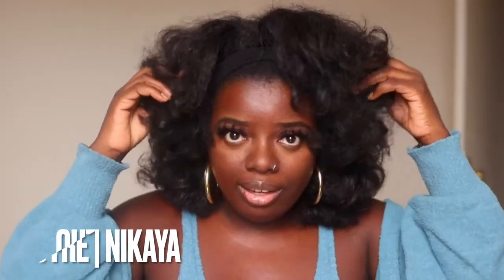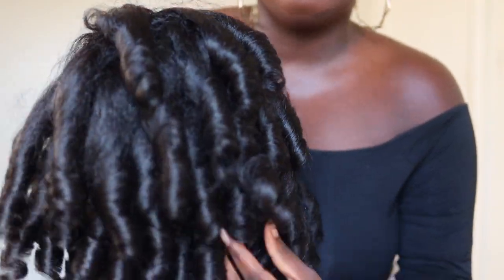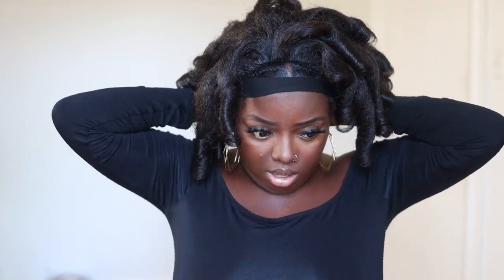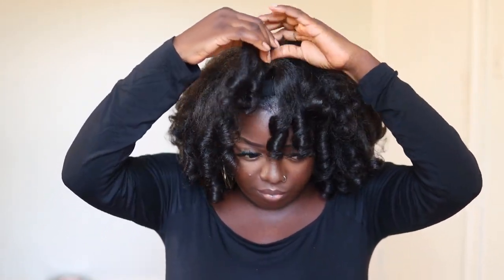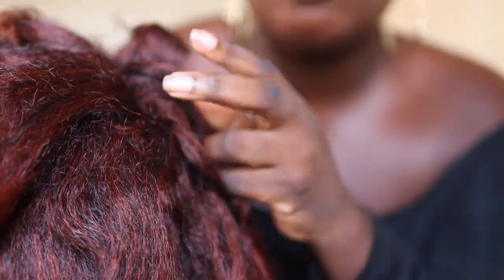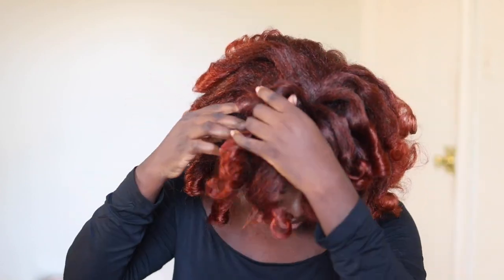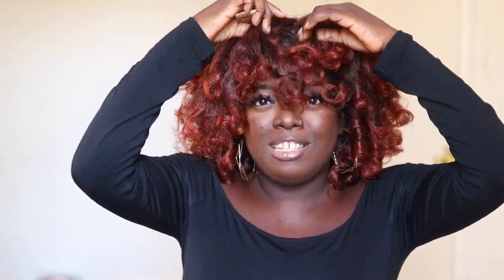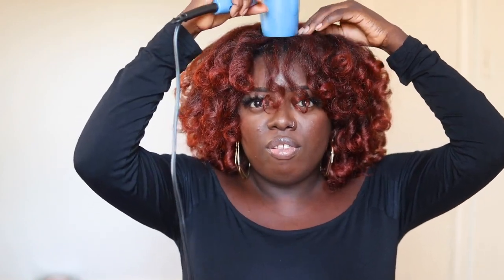$12?! SHOOK!! 😱 IT'S SOOO NATURAL! | Watch Me Style In Real Time | $20 Tuesday, Ep. 83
I love this wig to eternity!! Super easy to put on; very beginner-friendly. Price varies depending on where you buy! Could be $12 + shipping.

Hat Wig In Beginning of Video

▶ BRAND: Outre
▶ STYLE: Nikaya
▶ COLORS: #2 & 2T1/350

▷ Lashes (new faves! Style: Queen)
▷ Black Off-The-Shoulder Top

0:00 | Intro
0:54 | Loving This Hat Wig!
2:25 | Nikaya Wig Details
2:50 | Try On In Real Time + My Reaction
6:40 | Nikaya To The Side
7:25 | Check Out This Copper Color, OMG!
8:47 | Watch Me Style!
12:56 | Final Look & Thoughts

▷ Foundation Stick (Black Radiance)
▷ Felicia Leatherwood Detangling Brush (the BEST)

Love Always,
Gwladys